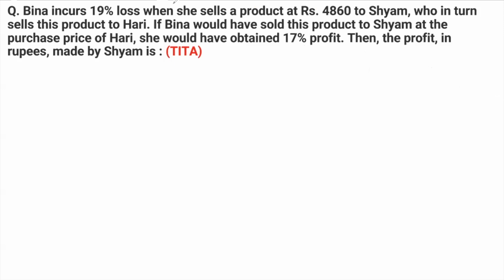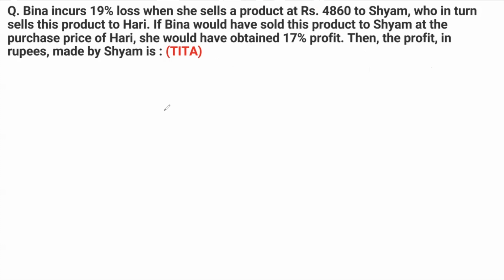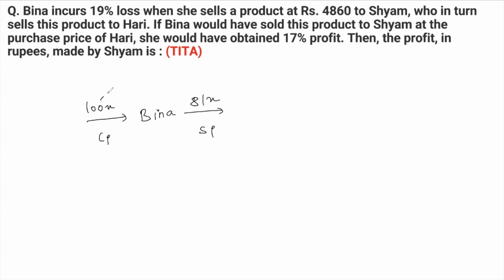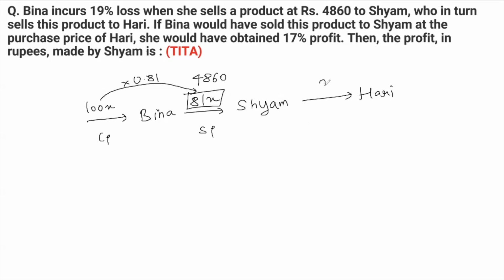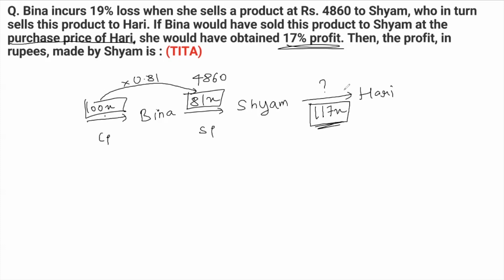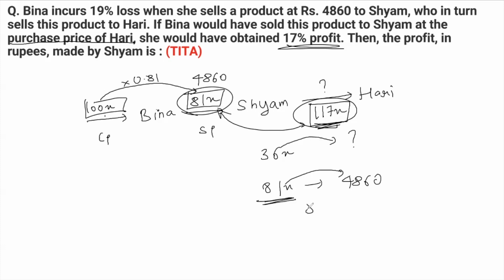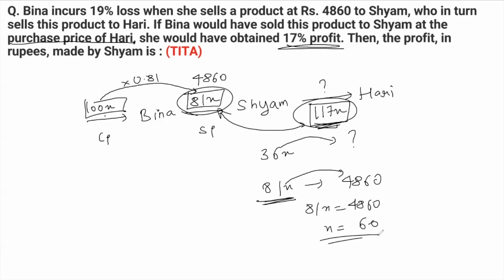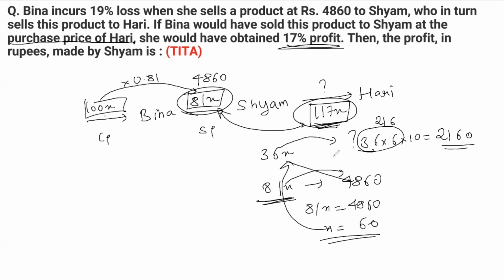CAT 2024 Slot 2 | Q5 Profit & loss | The Quant Mentor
In this video series, we will discuss the CAT 2024 exam questions (Slot 2) with detailed explanations and their quick shortcuts!

This was the 5th question and it was a very simple question based on Profit & Loss.